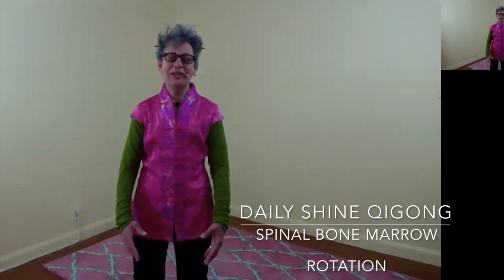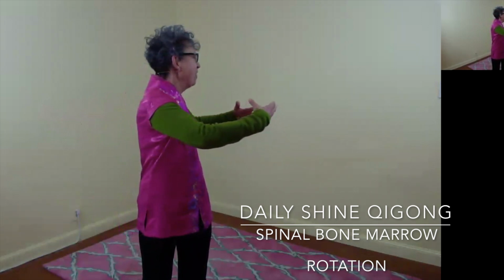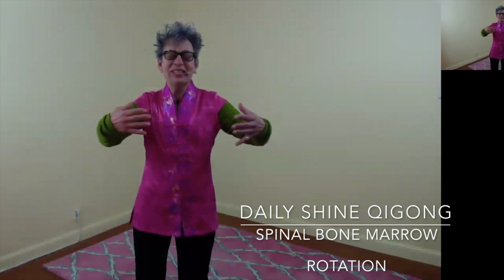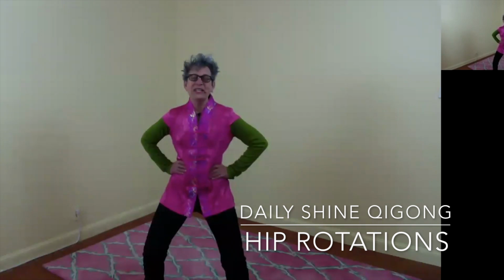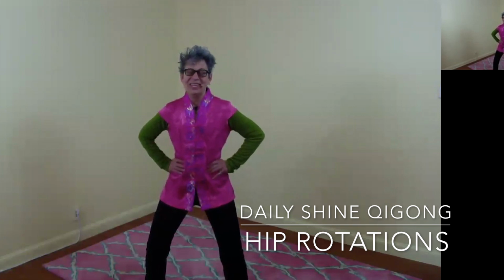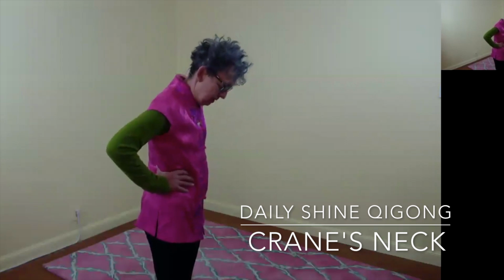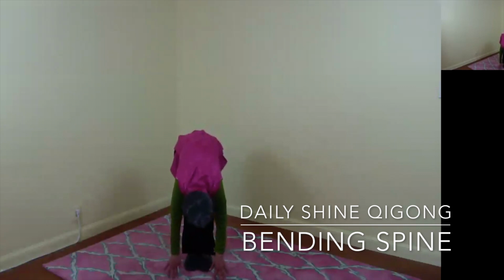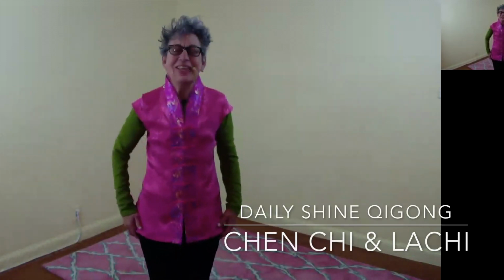30-minute Waking Up Energy Class with Denise Minter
Here's the entire one-hour Qigong class with Denise Minter, trimmed down to 33 minutes. The Opening Meditation is not included in this class. Practices include:

    Spinal Bone Marrow Rotation
    Hip Rotations
    Crane's Neck
    Bending Spine
    Chen Chi & Lachi